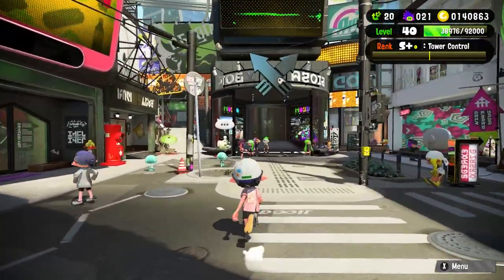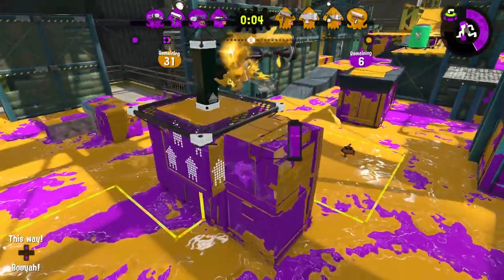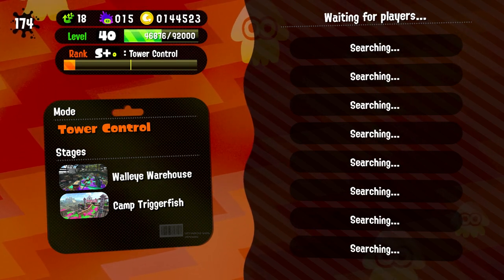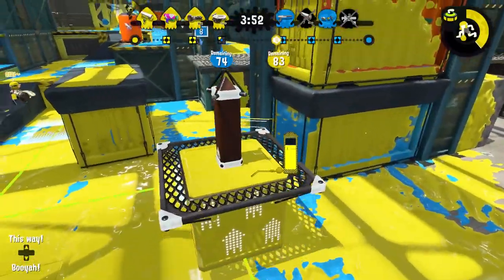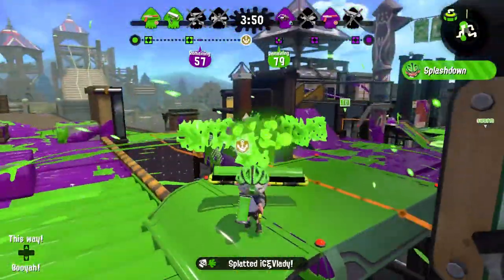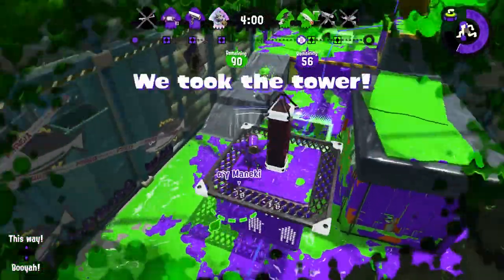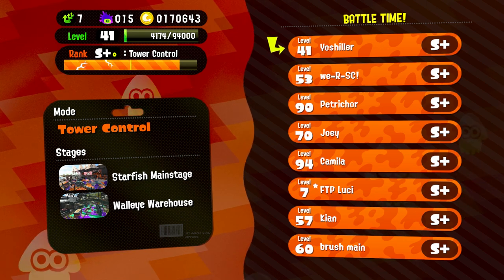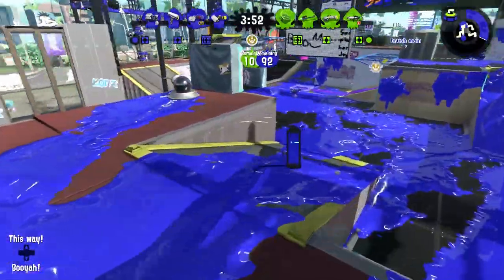Splatoon 2 - Ink It Up! 6/20/20! Curses, Inked Again!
As an S+-rank player in Splatoon 2's Tower Control mode, I'm closer to X-Rank than EVER before! However, these Ranked Battle mode matches are only gonna get tougher and tougher from here! But I'm determined to become an X-Rank Tower Control player!
SOCIAL MEDIA LINKS:
I'm still climbing the ranks of Splatoon 2, and I'm in the home stretch to reaching the game's highest possible rank! However, that also means that I need to win a ton of super intense matches. Now that I'm an S+-Rank player, that means that all of my opponents will be too. I guess I just gotta keep going, and I just gotta keep competing!

Match Time Stamps:

Match #1 (Walleye Warehouse, Tower Control) - 3:15
Match #2 (Walleye Warehouse, Tower Control) - 9:46
Match #3 (Walleye Warehouse, Tower Control) - 22:10
Match #4 (Camp Triggerfish, Tower Control) - 26:17
Match #5 (Camp Triggerfish, Tower Control) - 32:25
Match #6 (Walleye Warehouse, Tower Control) - 38:34
Match #7 (Walleye Warehouse, Tower Control) - 42:00
Match #8 (Walleye Warehouse, Tower Control) - 48:50
Match #9 (Starfish Mainstage, Tower Control) - 55:36

Splatoon 2 Multiplayer! Episode #65!
Ranked Battle Session #25!
6/20/20!